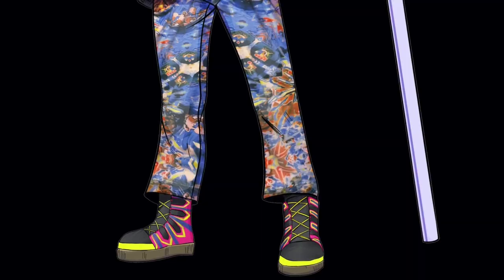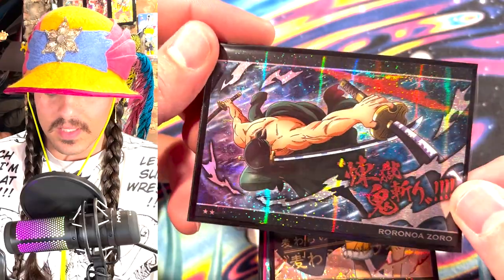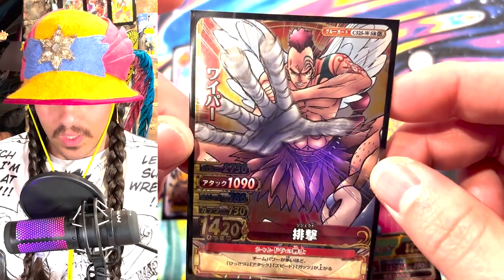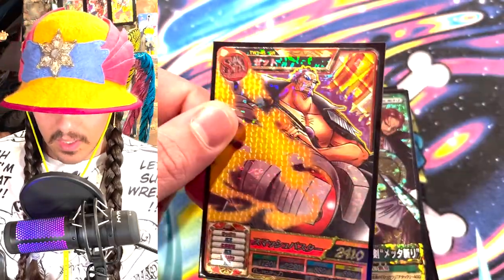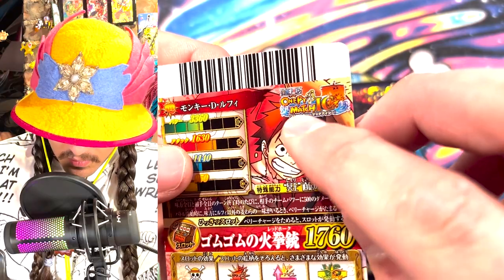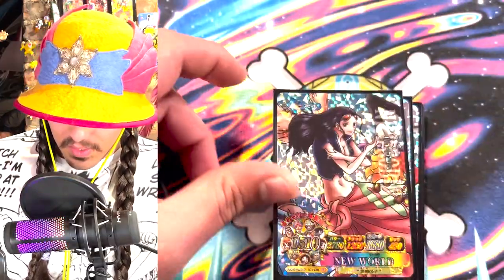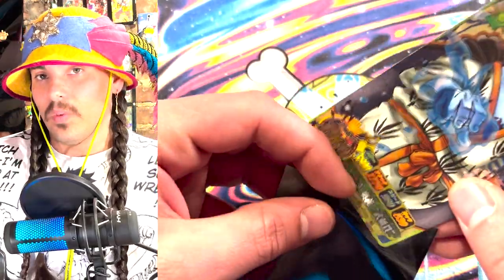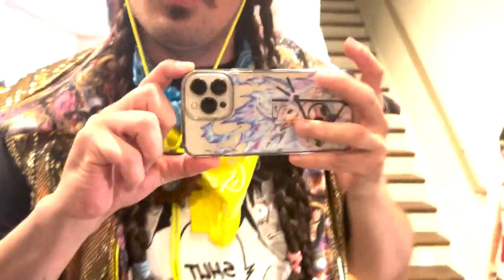One Piece Trading Card Game - Discover One Piece - What Will It Look Like? OnePy Berry Match!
If OnePy Berry Match is to Discover One Piece as Dragon Ball Heroes is to the Dragon Ball Super Cardgame - We're in for a VERY special visual adventure in the Discover One Piece Cardgame coming this summer from Bandai!